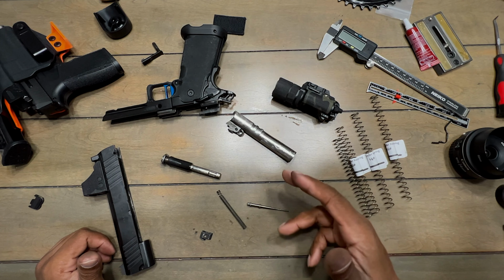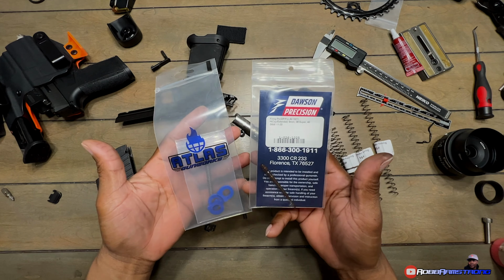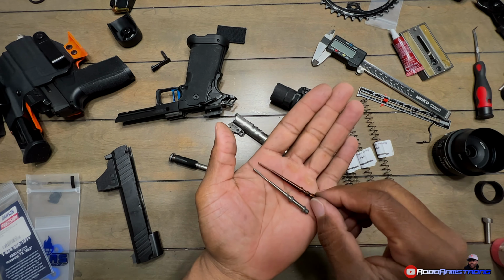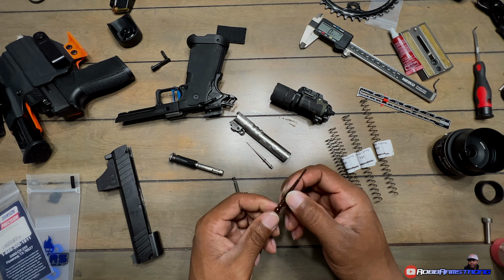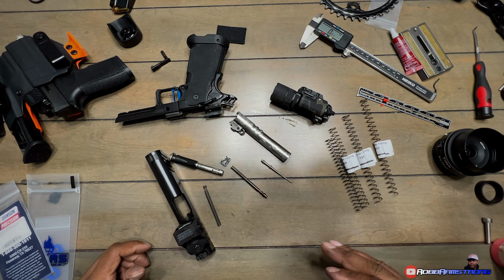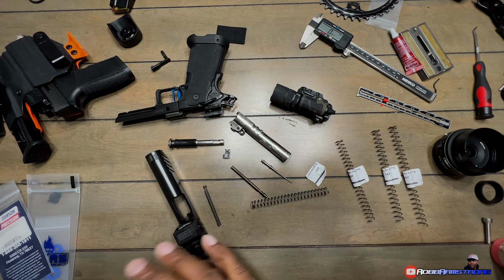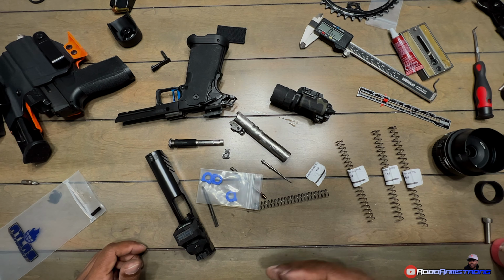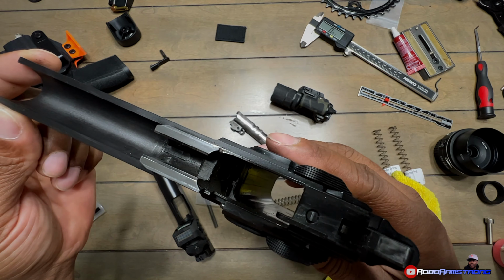Springfield Prodigy 1911DS, Extended Firing Pin, Extra power Spring, & WC Shock Buff - RobbArmstrong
While shooting my March 18th USPSA Match, I encountered a few light primer strike. In hopes to remedy the problem I purchased an extended firing pin and extra power firing spring.